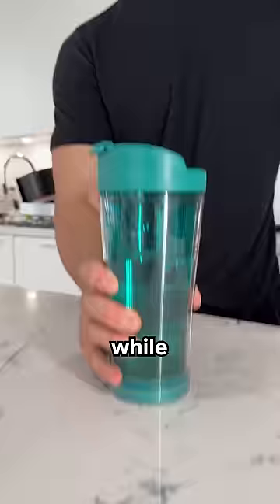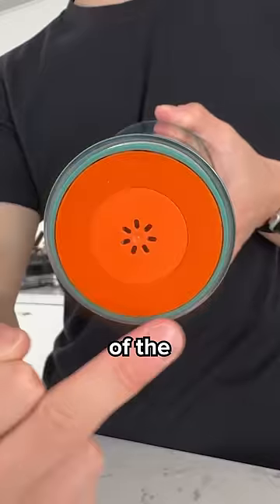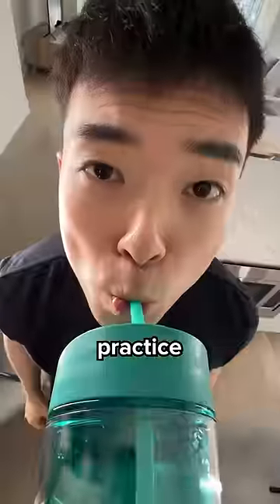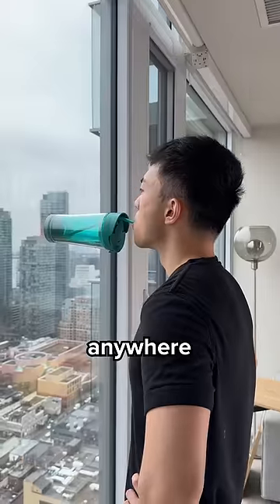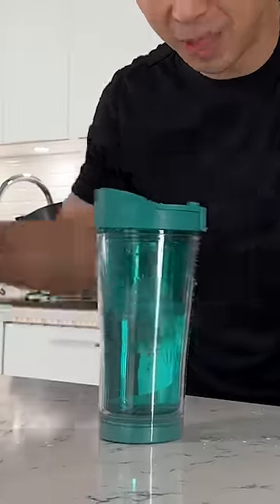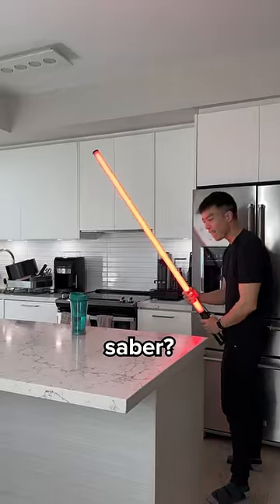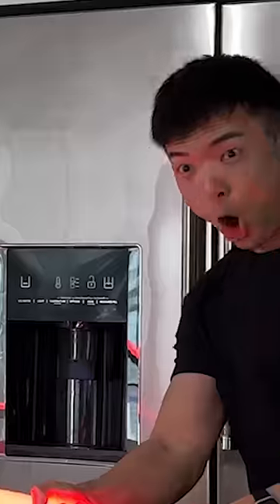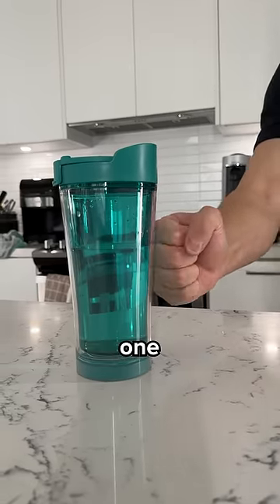I Tested the "Unspillable" Cup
I tested the "unspillable" cup, this is what happened.